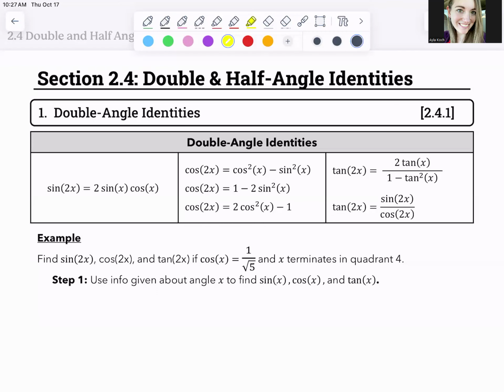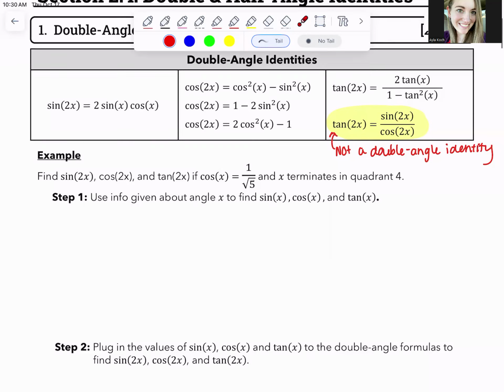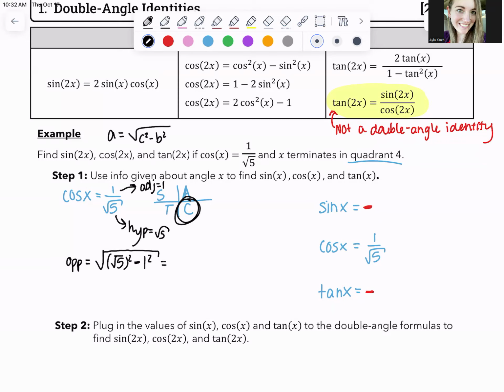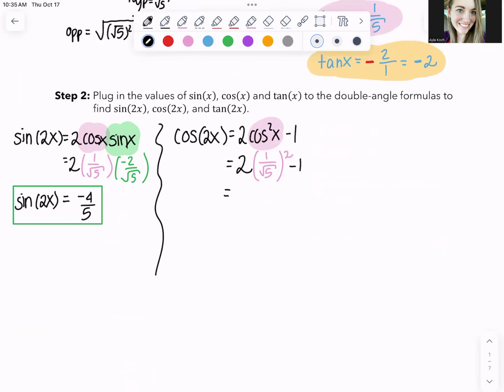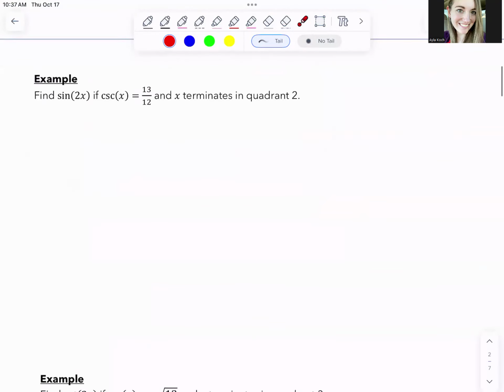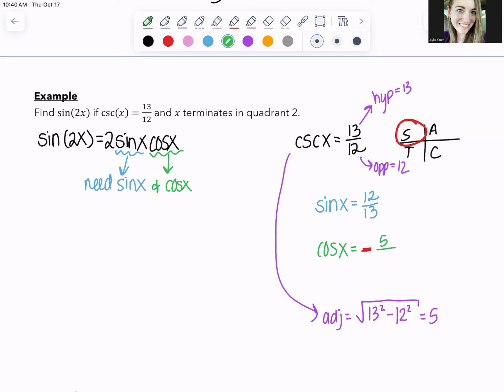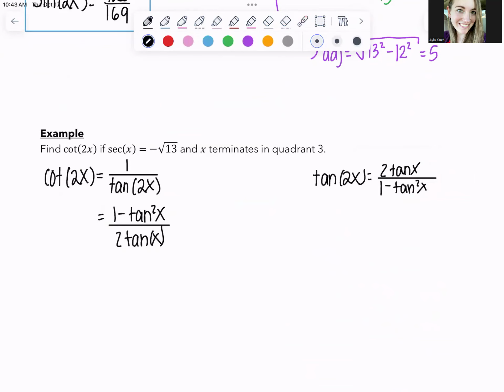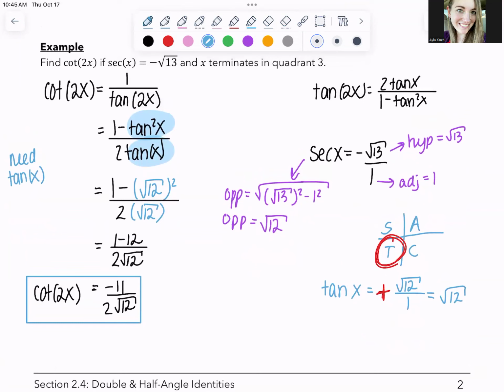2.4.1 Double Angle Identities